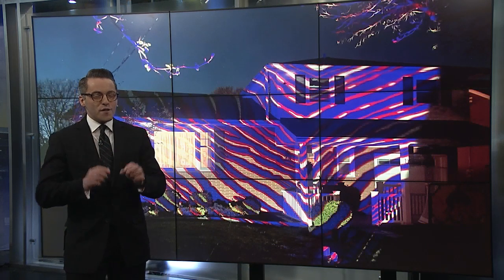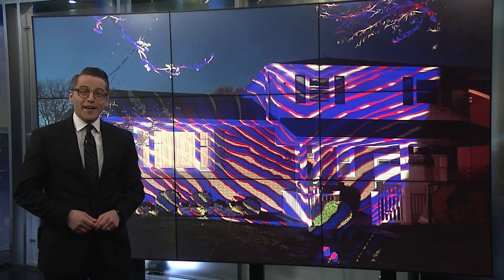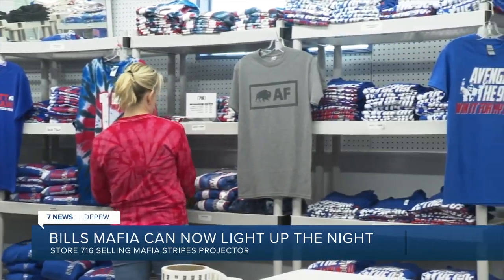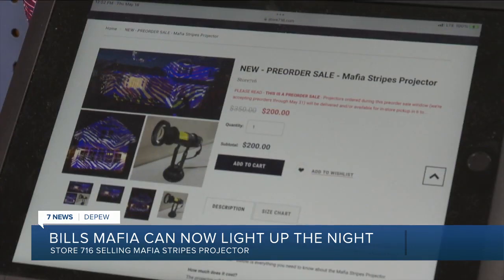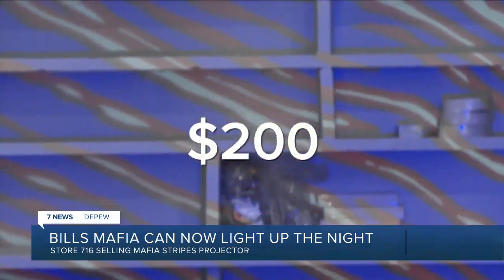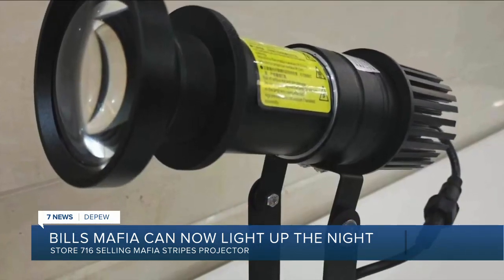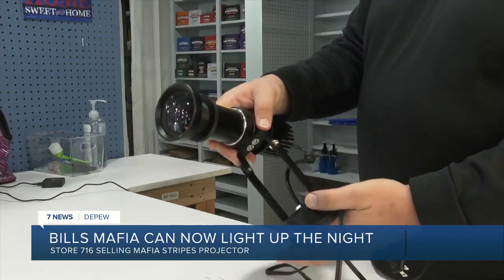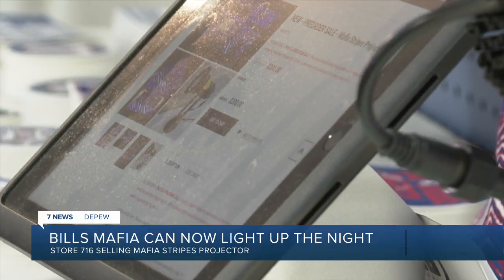Bills Mafia can light up the night with new projector from Store 716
Store 716 in Depew is now accepting preorders for a Mafia Stripes projector, which will arrive before the Buffalo Bills season on August 1.